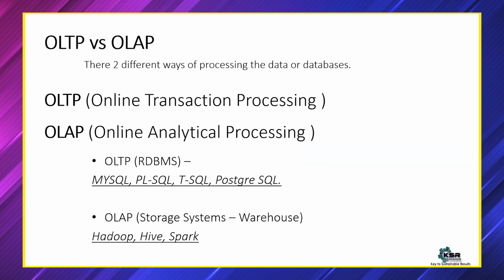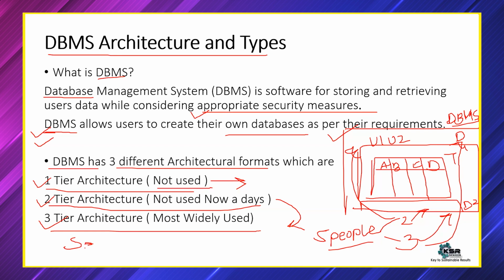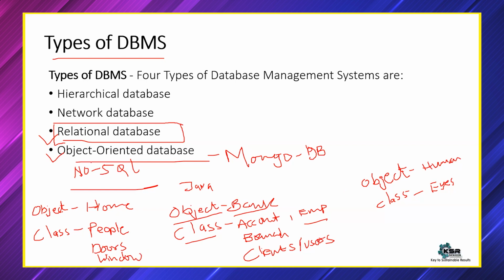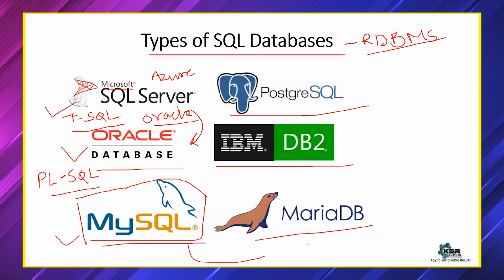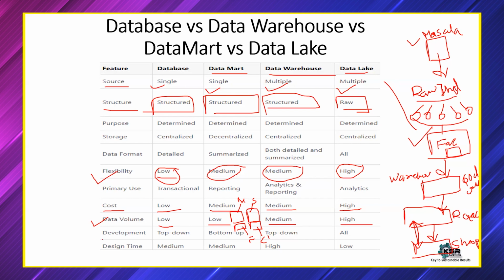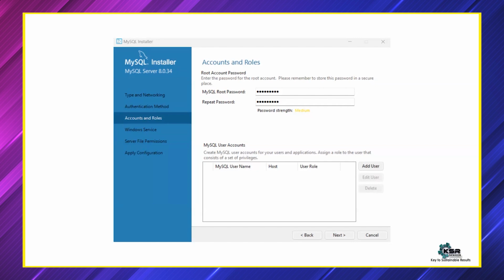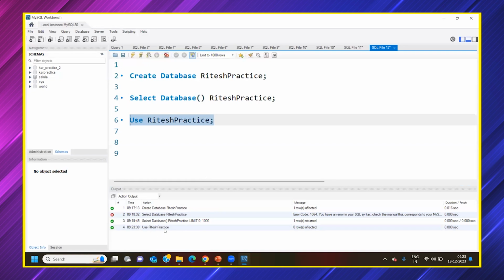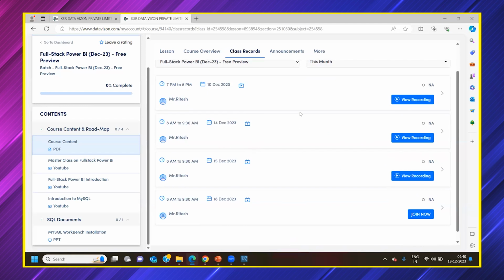Full Stack Power BI - SQL Installation- Day 3 | Free Demo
Enroll in our new batch every month. Kickstart Your Career with Our Full stack power bi

"Take a look at our demo classes for one week before making a decisio

Day-3 session replay and dive into the world of data analysis! Whether you're a beginner or looking to brush up your skills, this exclusive recap is packed with valuable takeaways:

Conquer SQL: Unlock the power of data exploration with hands-on SQL fundamentals. Getcomfortable writing queries, manipulating data, and extracting hidden insights.